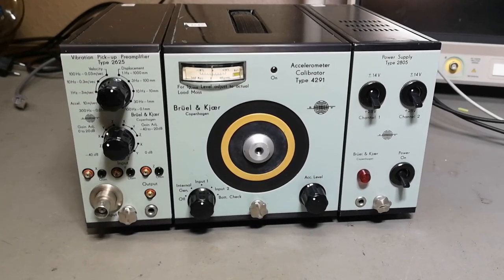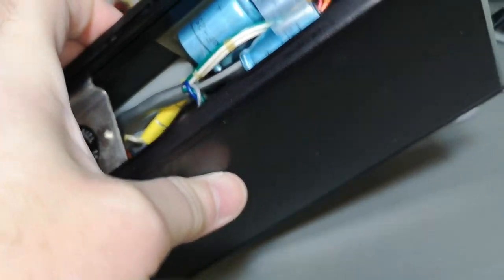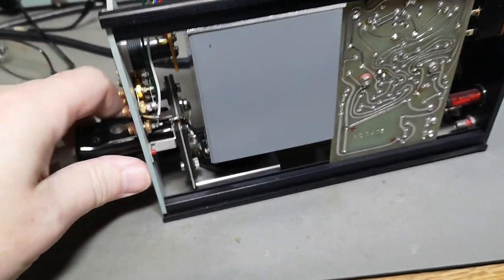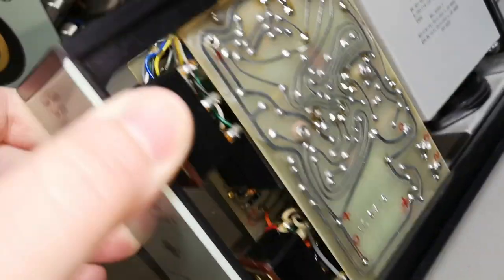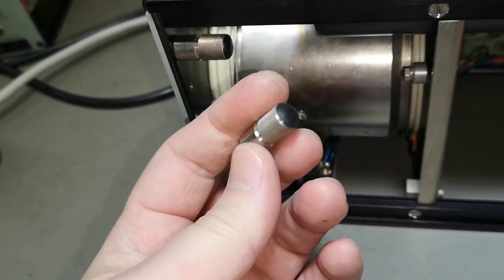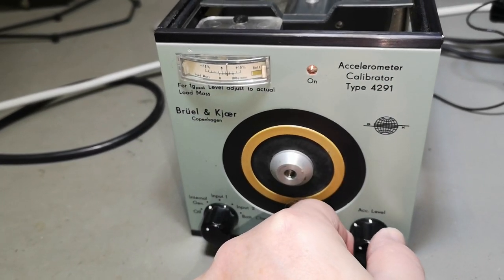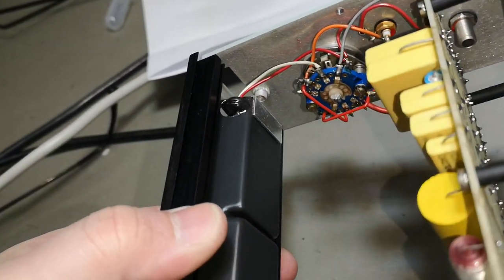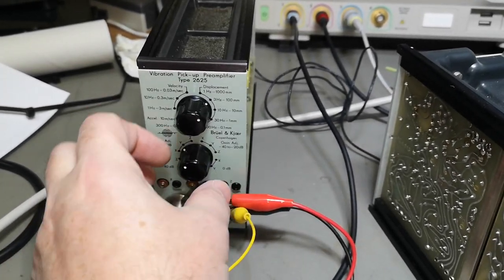Brüel & Kjær Accelerometer Calibrator 4291, Power Supply 2805, Pick up Pre-amplifier 2625 teardown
3 cool Brüel & Kjær units used together as one project, to calibrate accelerometers, power supply fixed, accelerometer fixed, the amp broken,